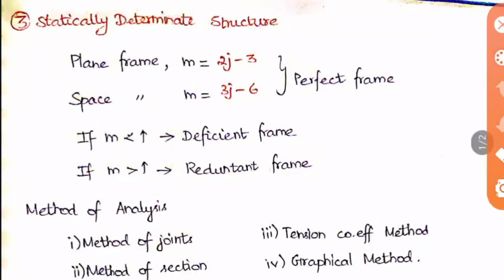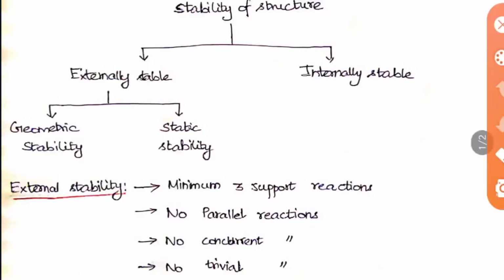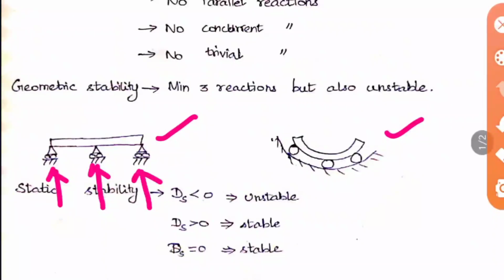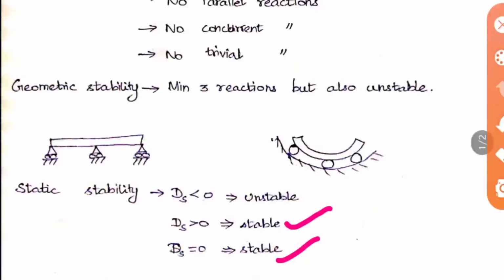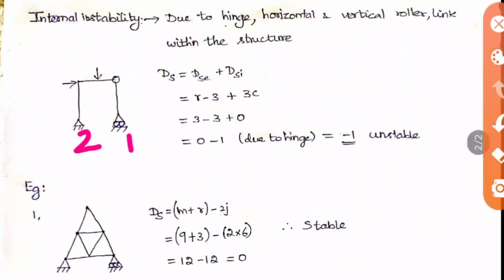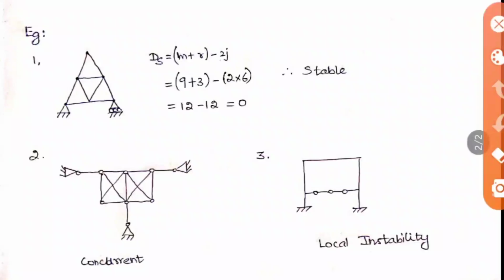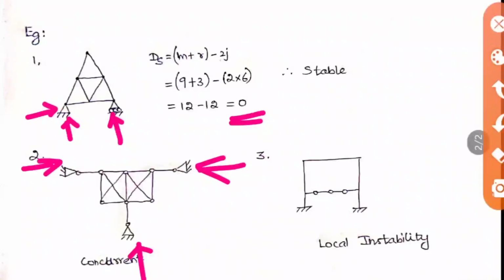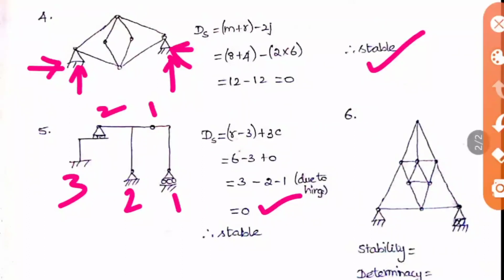Stability of Structures | Structural Analysis | Lecture 3 | English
Letz Prepare. . .

You can download the PDF file of Lecture 3 - Structural Analysis